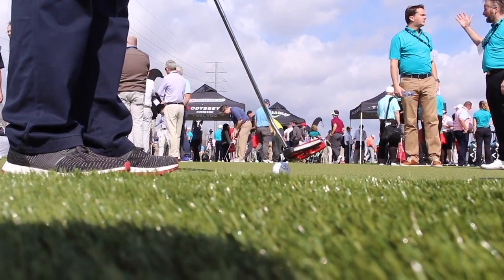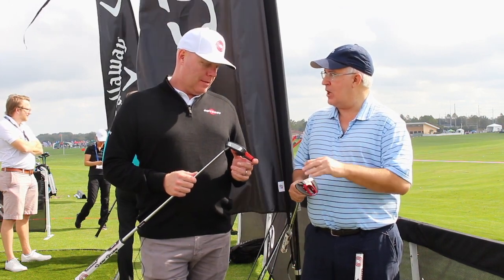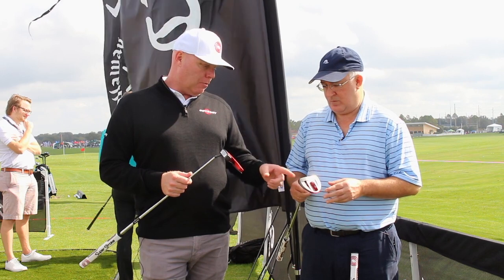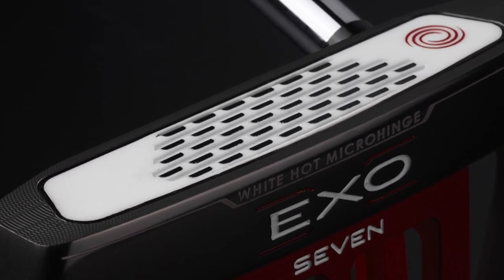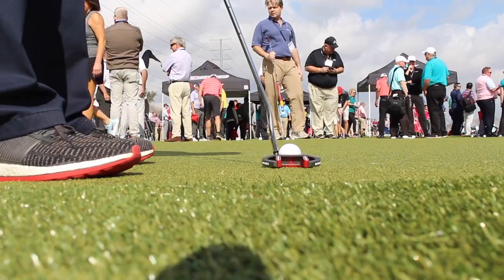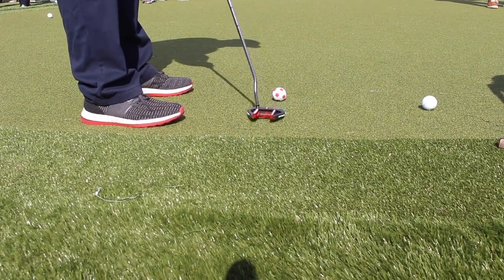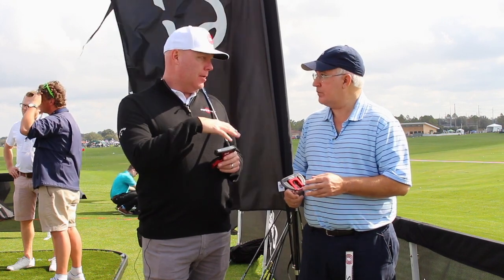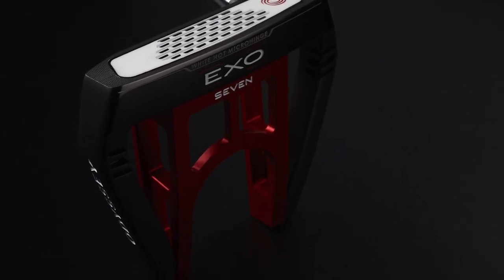Odyessy EXO Putter Review | Improve your Putting with Less Mis-hits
2nd Swing recently caught up with Callaway Global Product Strategy Director Luke Williams to talk about the new Odyssey EXO putter lineup. The EXO line features three head shapes - the Indianapolis, Rossie, and Seven - and each model is available with two hosel designs to better accommodate different stroke types. They also feature multi-material construction to raise MOI and improve performance on mis-hits, as well as Odyssey’s new Microhinge White Hot Insert, which is offering a pure roll and exceptional feel.